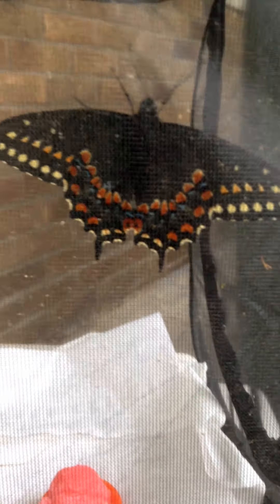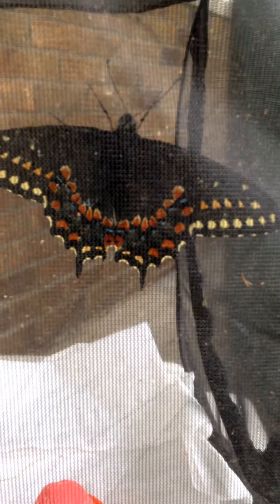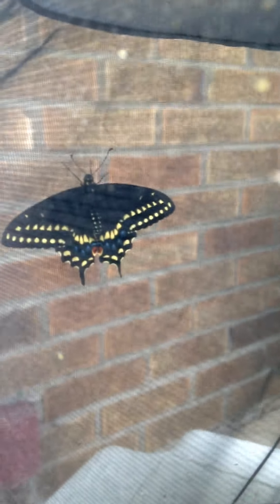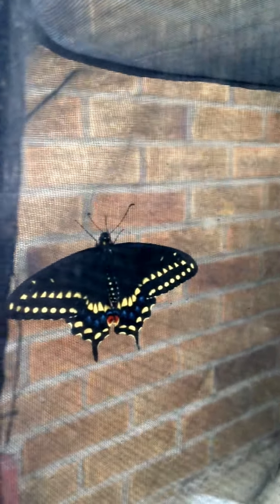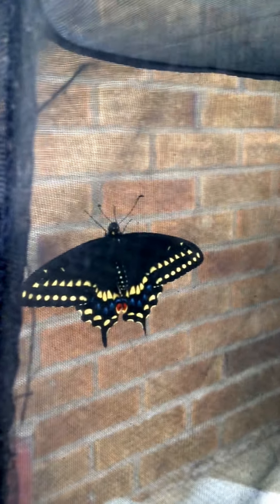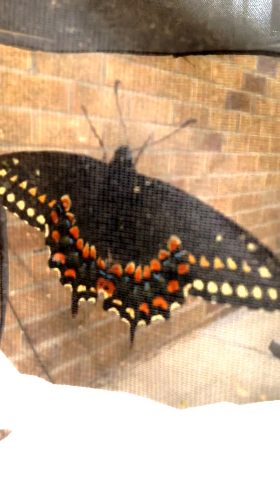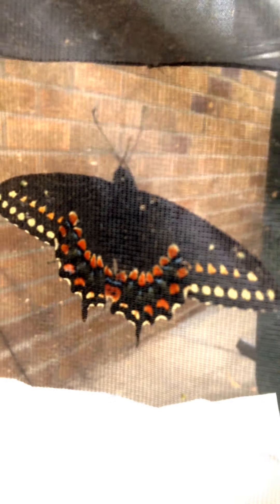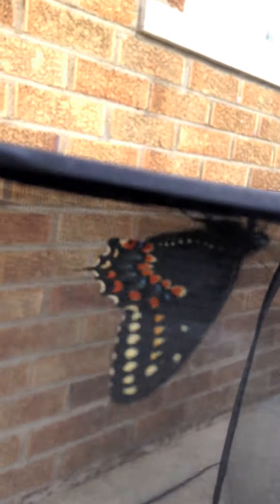Eastern Swallowtail butterfly after emerging from chrysalis, pt 2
Male butterfly emerged May 25, 2016, after eight months in the chrysalis